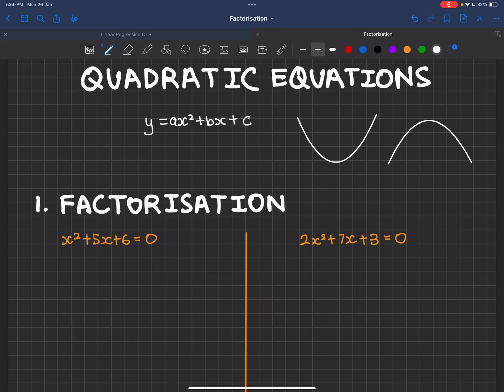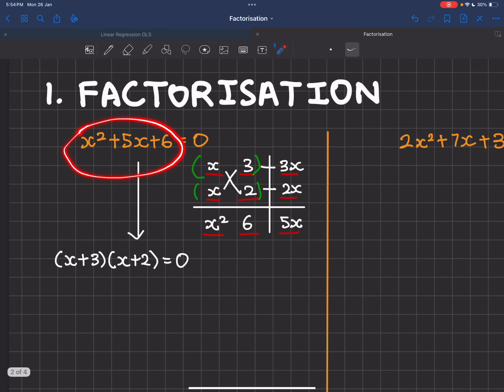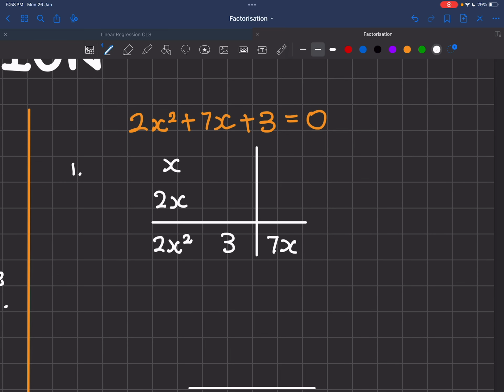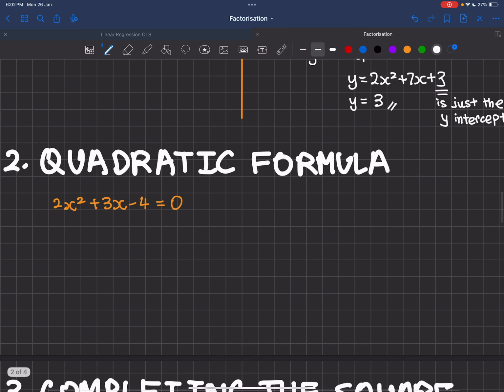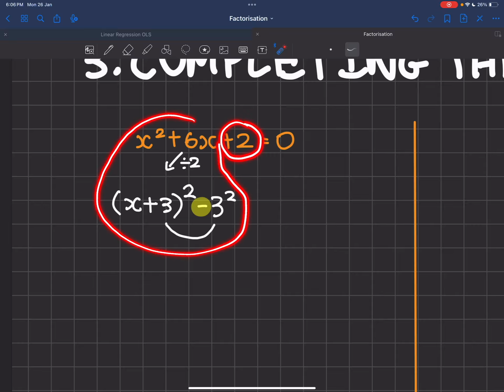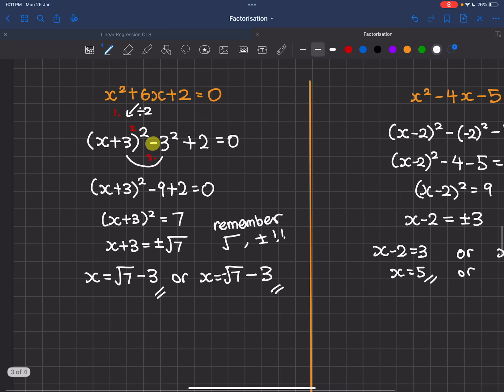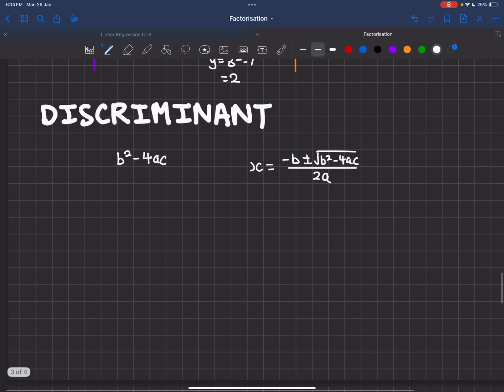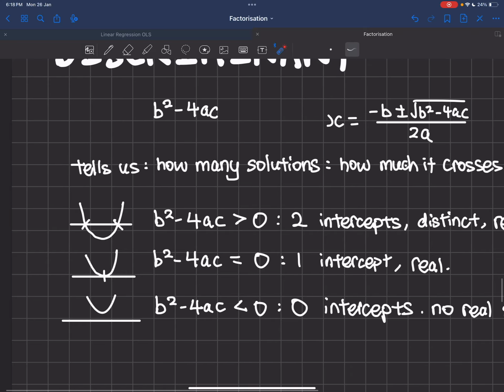Quadratic Equations Complete Revision [IGCSE/GCSE Maths]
Quadratic equations complete revision for IGCSE Maths and GCSE Maths. This video covers all three solving methods - factorising quadratics, the quadratic formula, and completing the square - plus the discriminant, graphing quadratic equations, finding the vertex, and exam tips.
Everything you need for quadratics in one video. Learn how to solve quadratic equations, sketch parabolas, find turning points, and understand what the discriminant tells you about the roots. Perfect for maths revision before your IGCSE, GCSE, or O Level exam.

Timestamps:
00:00 Intro!
00:35 Method 1: Factorisation
06:00 Factorisation Second Example & Graphing
09:35 Method 2: Quadratic Formula
11:56 Method 3: Completing The Square
14:40 Completing The Square Second Example
16:25 Completing The Square - Graphing, Vertex, Turning Points
19:08 The Discriminant & x-axis Intercepts
21:33 Complete Summary & Exam Tips

🎓 This channel covers economics and math for uni, IB, and A-Level students - explained the way I wish someone had explained it to me.

📩 Questions or requests? Drop a comment.